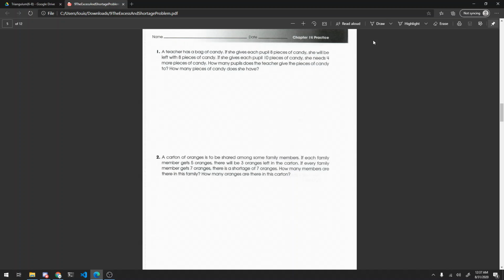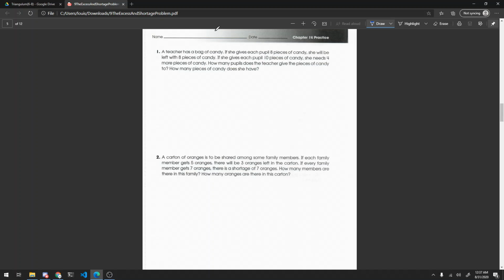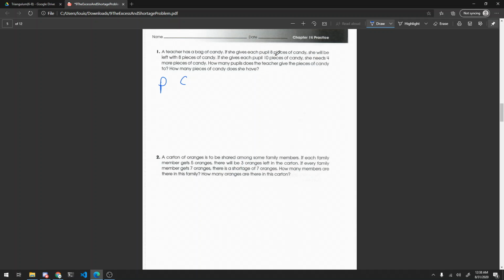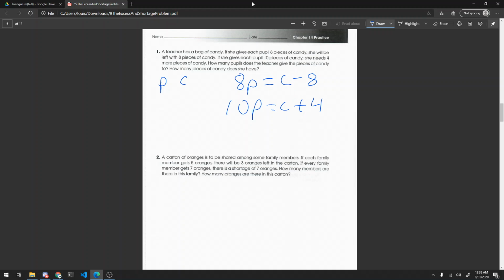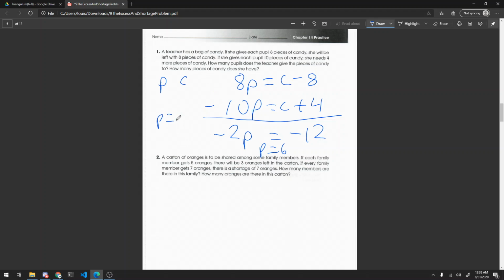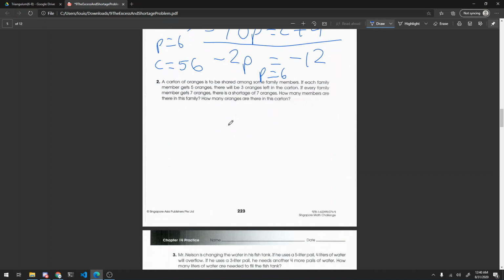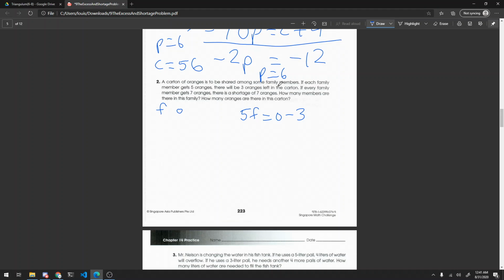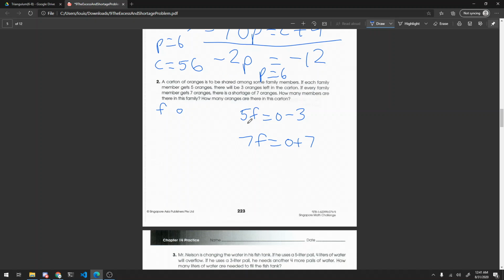Triangulum(6-8): Excess And Shortage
Middle School (6-8) Competitive Math in the Excess And Shortage problem. Made by Louis G. Produced by San Antonio Math Include.